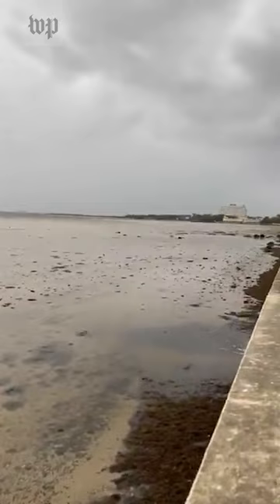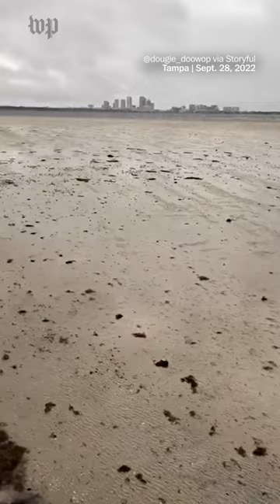The science behind Hurricane Ian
The Post’s Kasha Patel explains the science behind some of the powerful videos that emerged as Hurricane Ian battered Florida on Sept. 28.